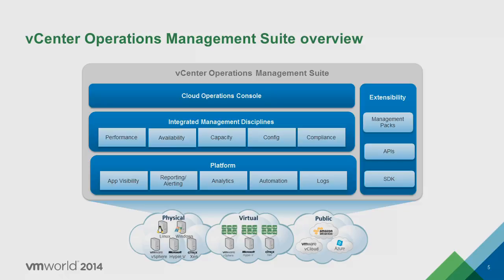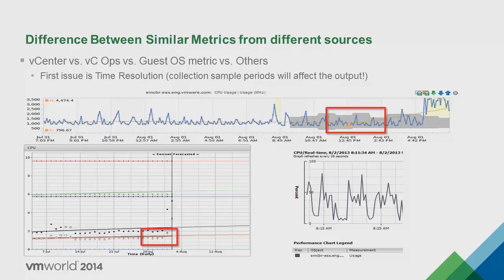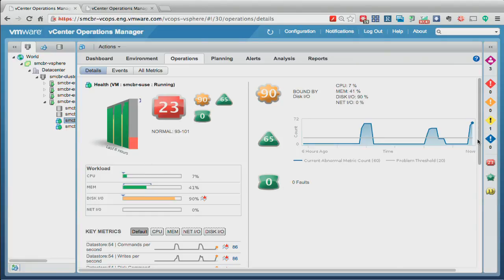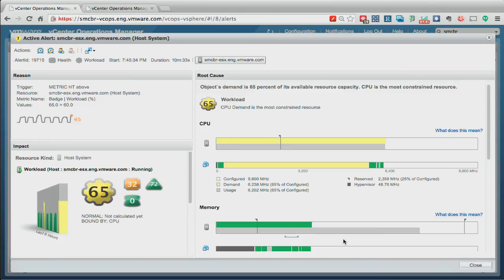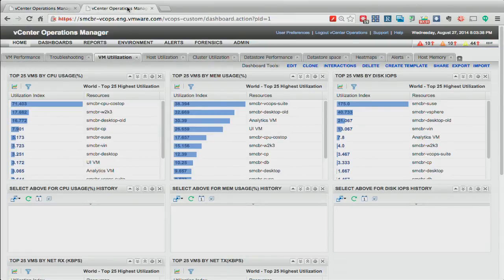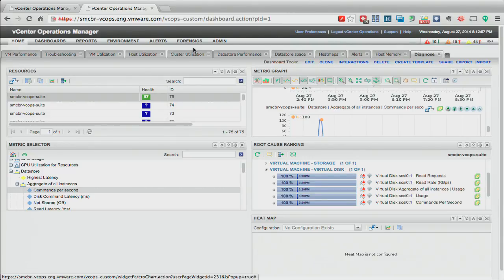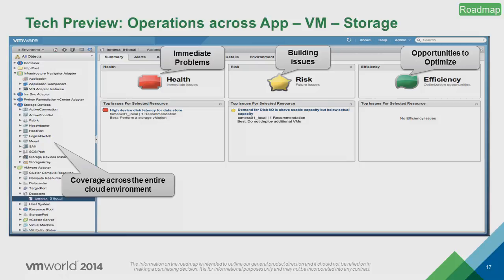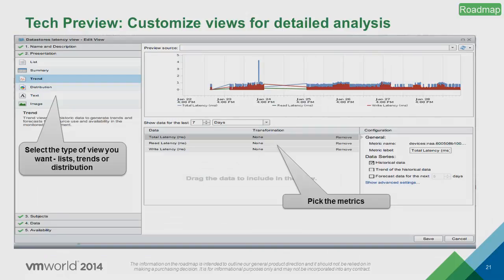VMworld 2014: MGT1876 - Troubleshooting With vCenter Operations Manager (Live Demo)